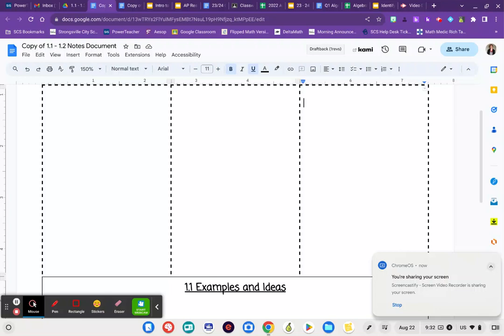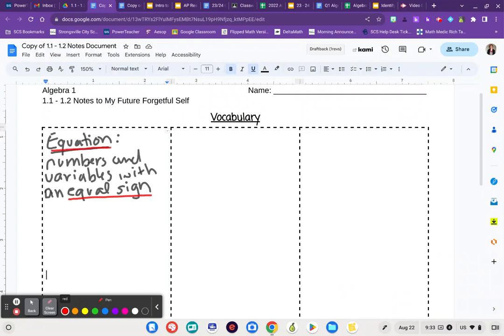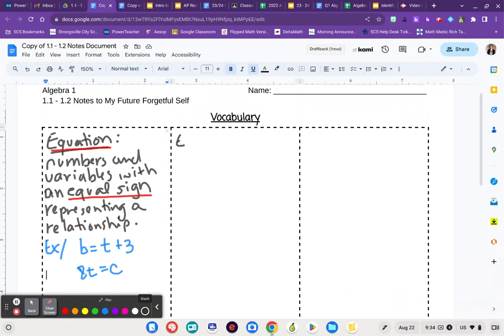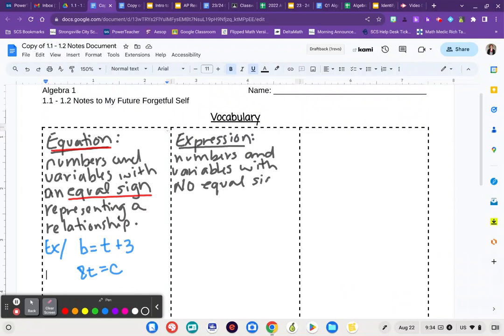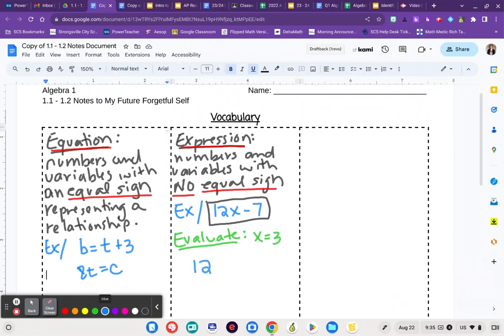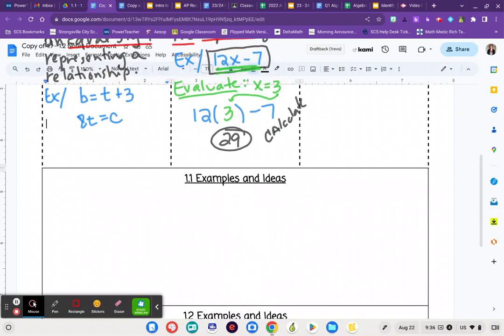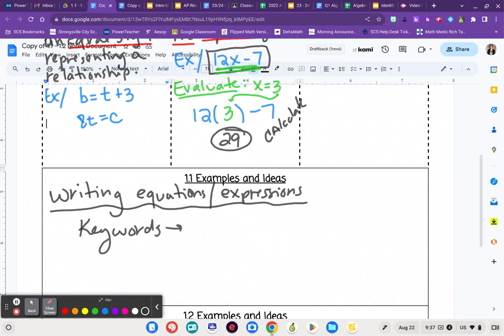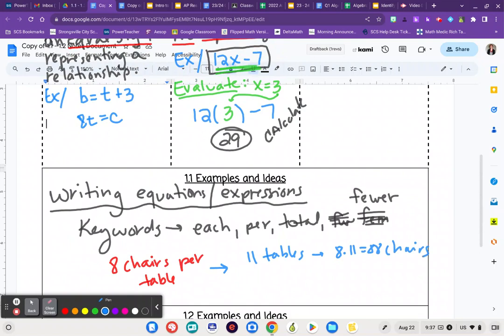1.1 Notes Video MM